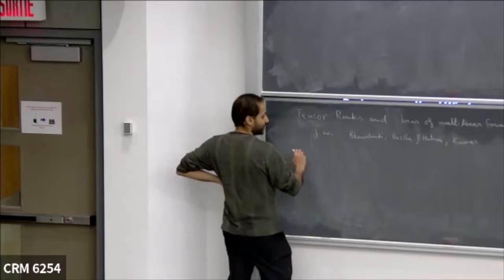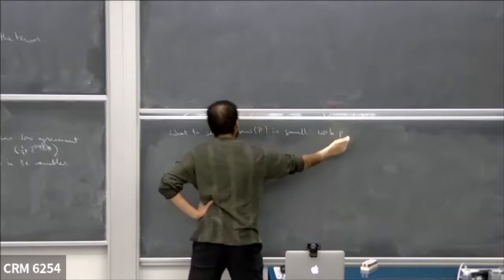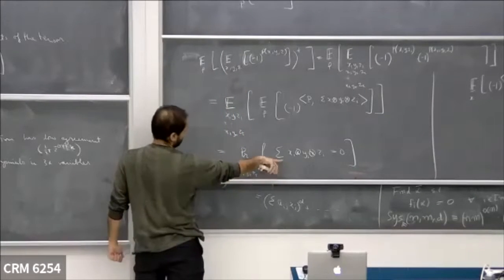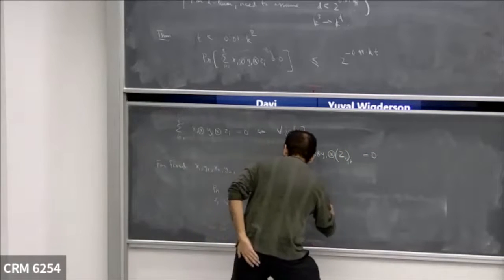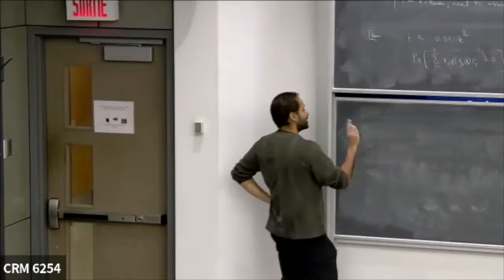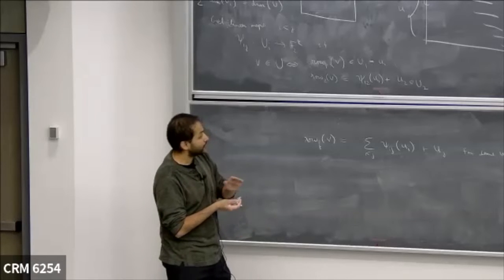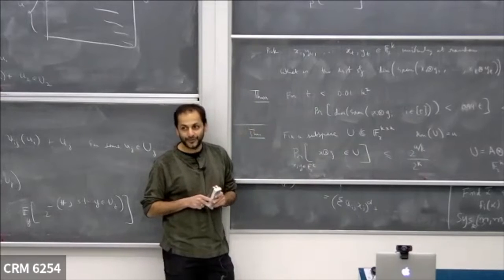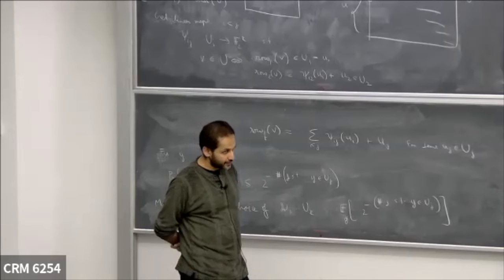Swastik Kopparty: Tensor rank and the bias of multilinear forms over finite fields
Novembre/November 15 :
Schedule: crm.umontreal.ca/2022/Tensors22/horaire_e.html